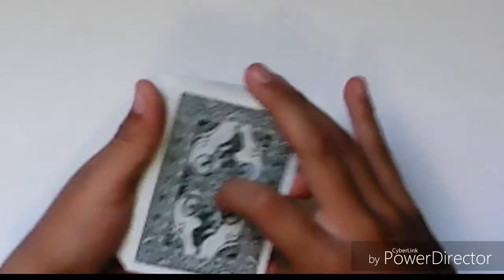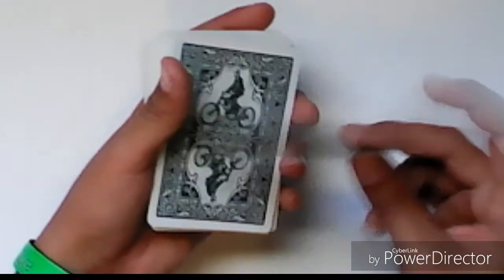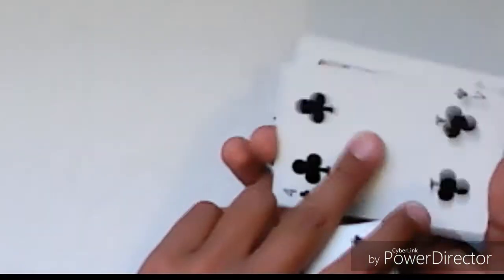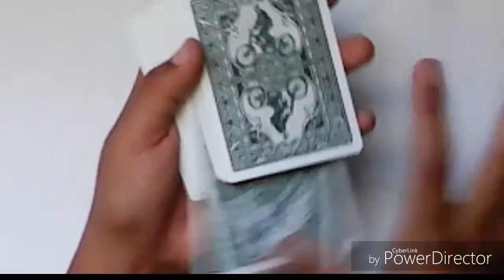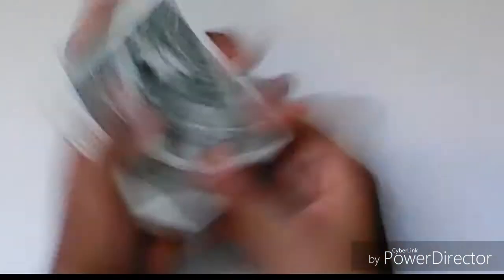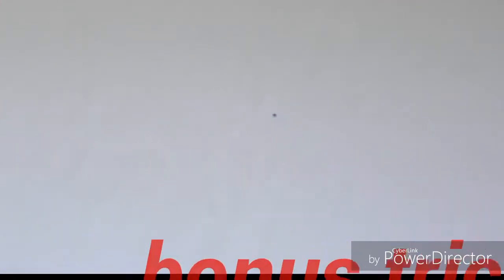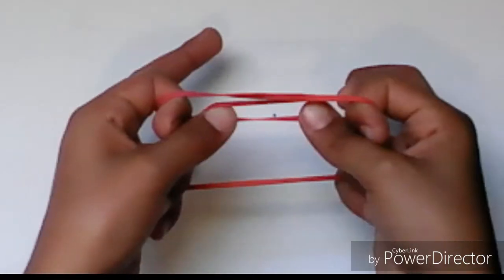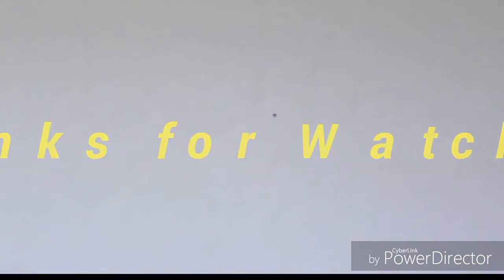Jumping card trick!!!